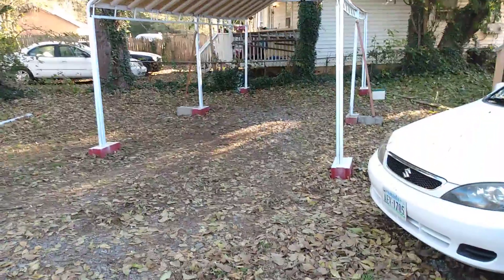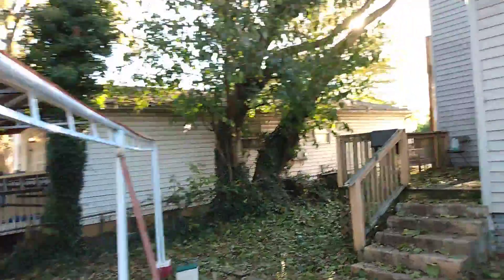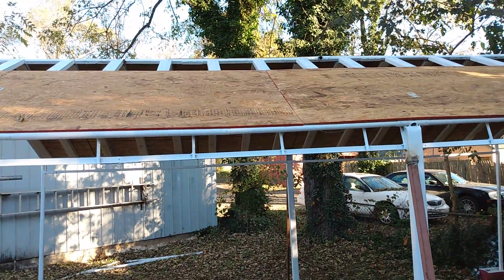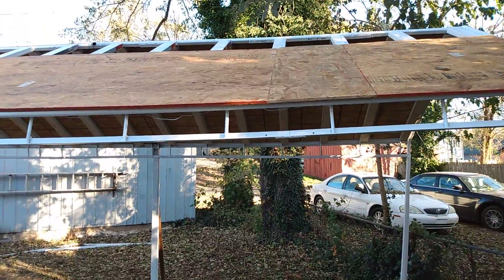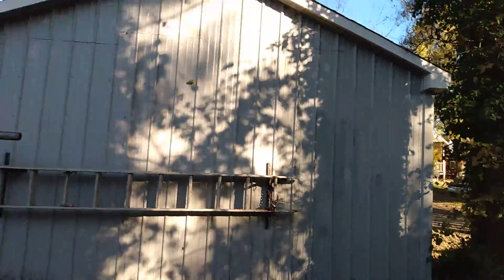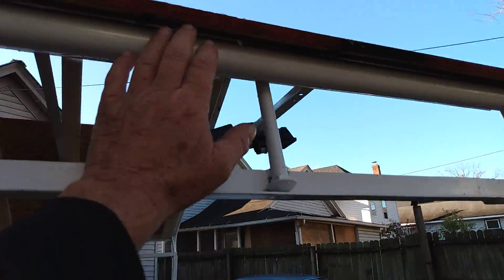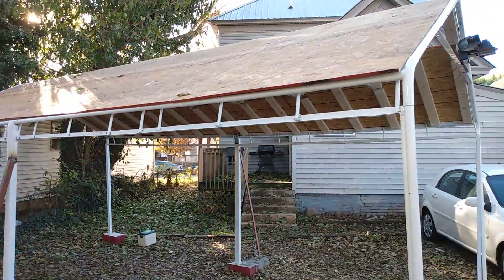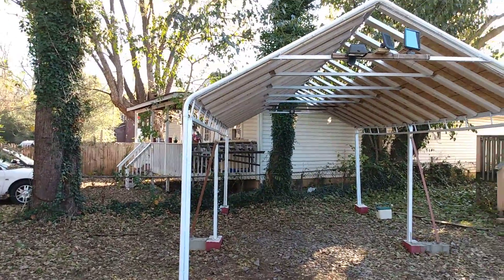The canopy is almost done.